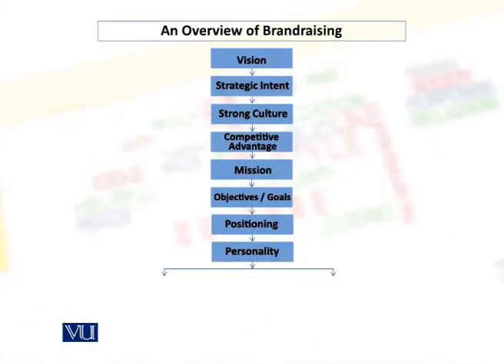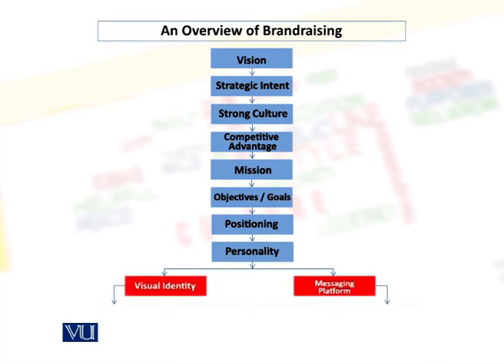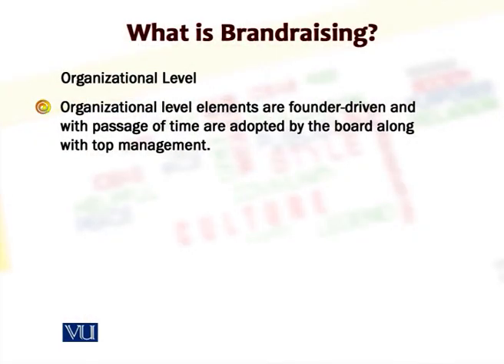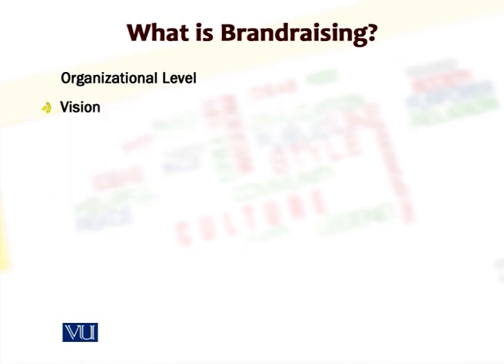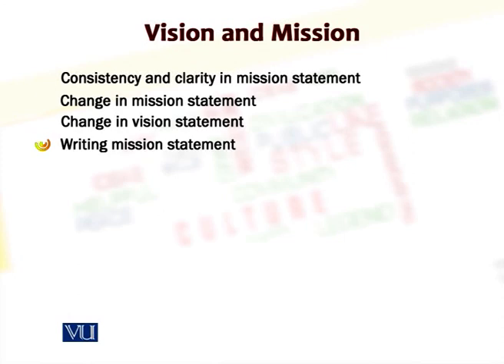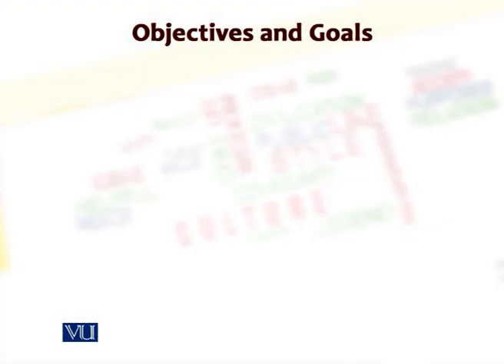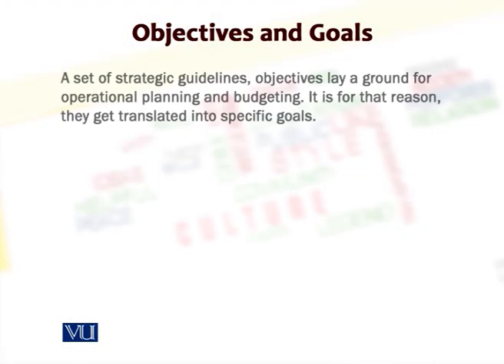An Overview of Brandraising | Marketing for Nonprofit Organizations | MKT728_Lecture15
Lecture15: An Overview of Brandraising
By Mr. Waseem Ahsan